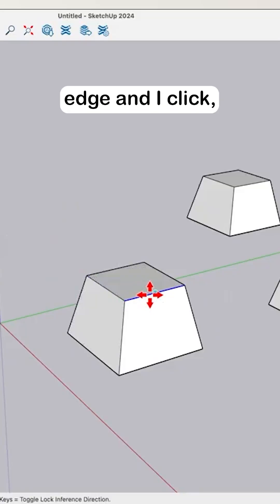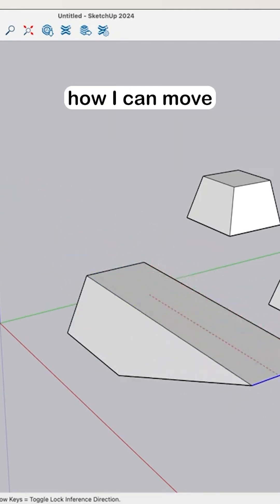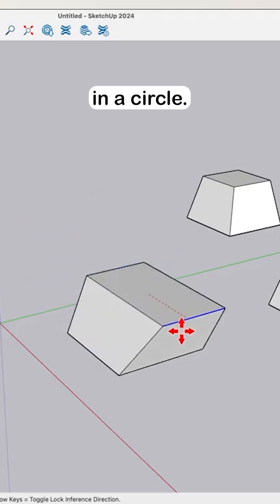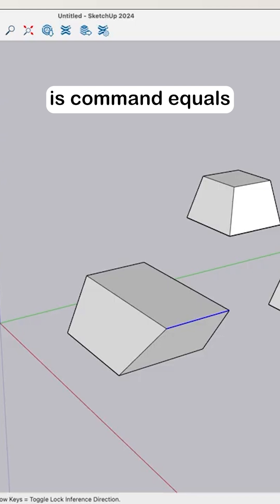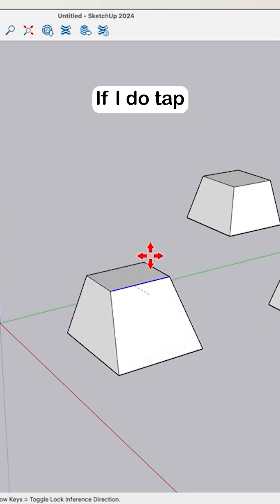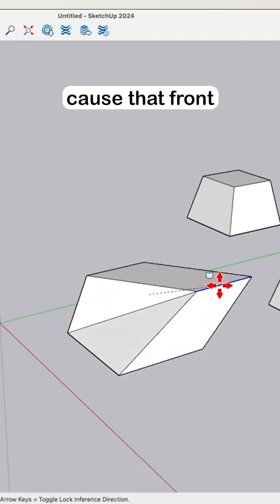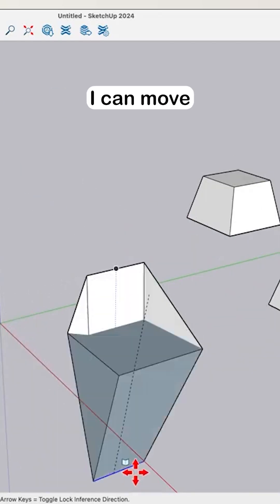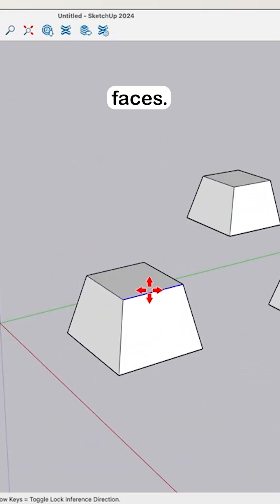Autofold when moving geometry